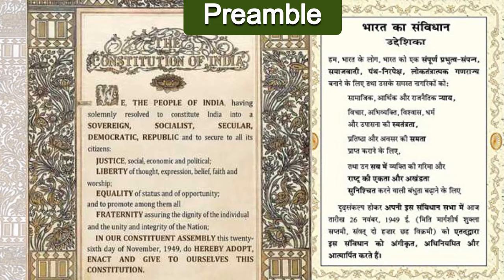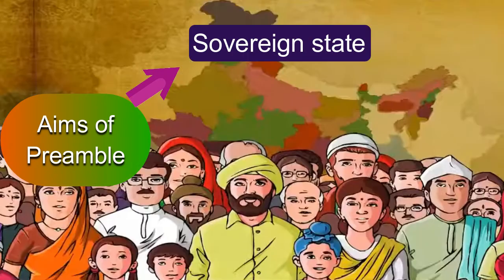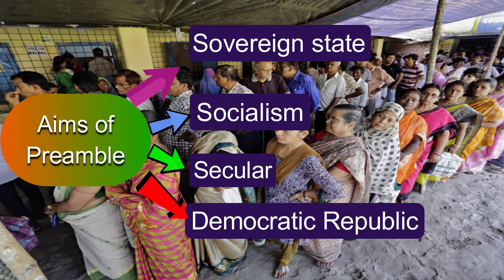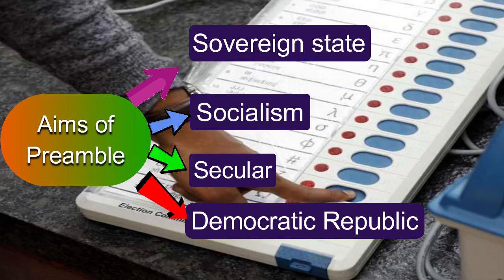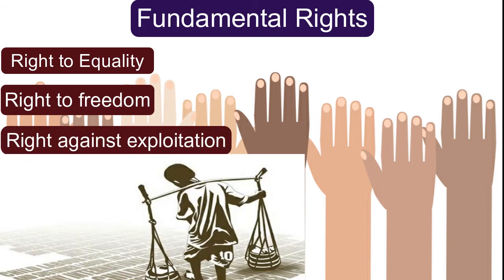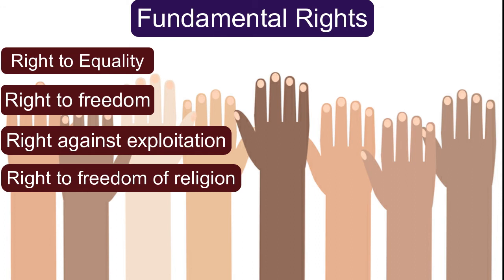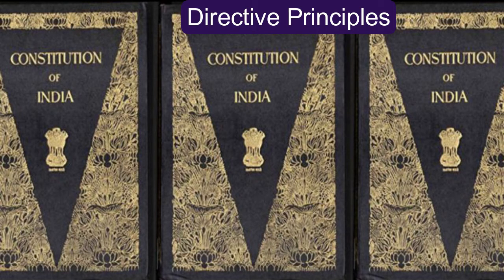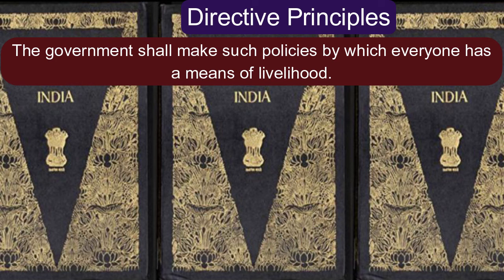Civics Class-7, Lesson 1, OUR DEMOCRACY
Claas 7
Lesson 1
Uttar Pradesh Basic Shiksha Parishad Books
Our History And Civil Lives
Elti